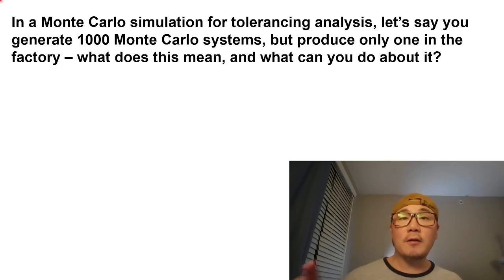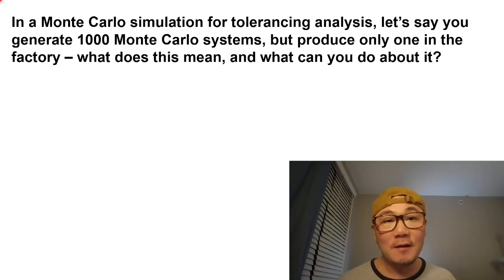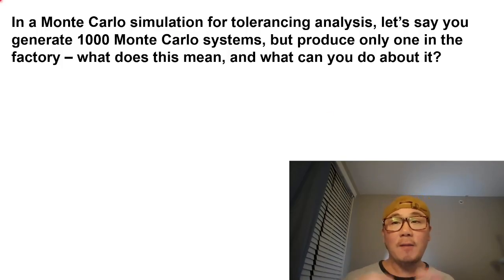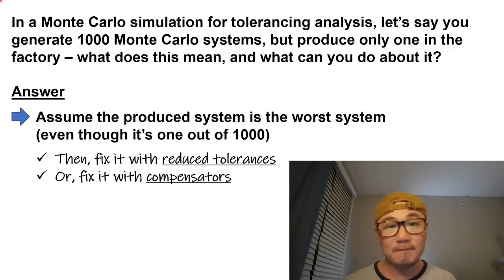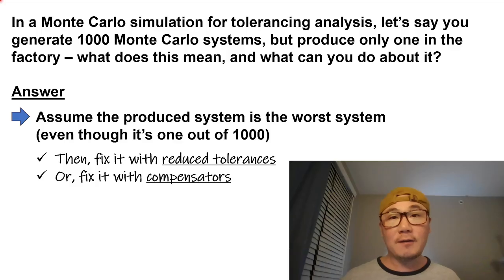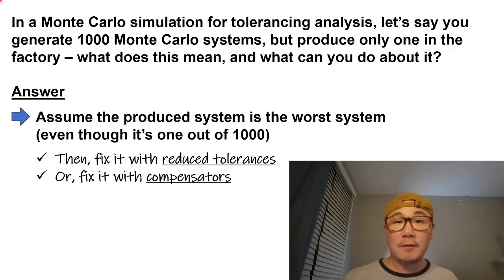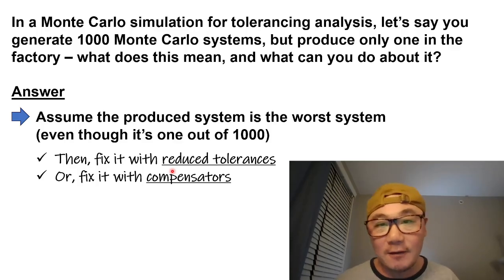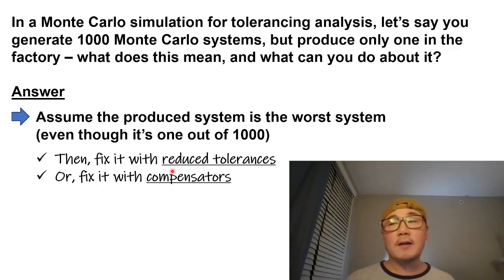The problem of tolerancing 1000 Monte Carlo systems, but producing only one in the factory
Here, I discuss the problem concerning what does it mean when you generate many simulated systems (such as a complex optical instrument) in a Monte Carlo tolerancing analysis, but only one system is manufactured. How do you interpret your result? What does this one system (out of many possible outcomes) represent?